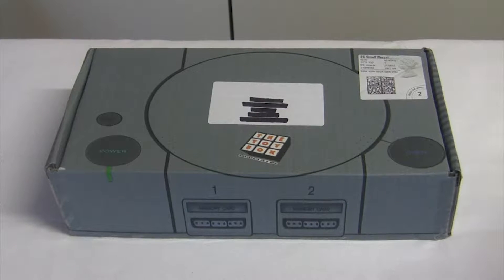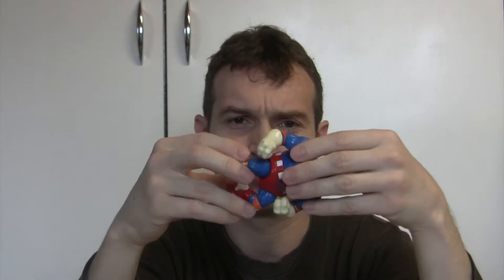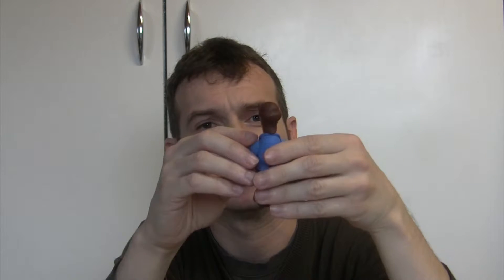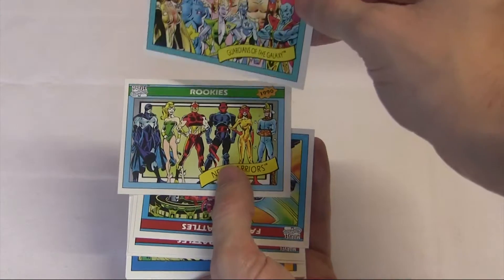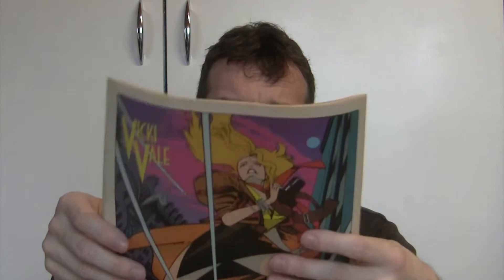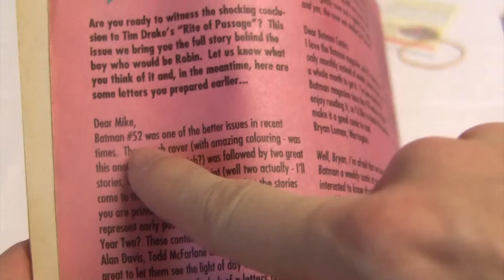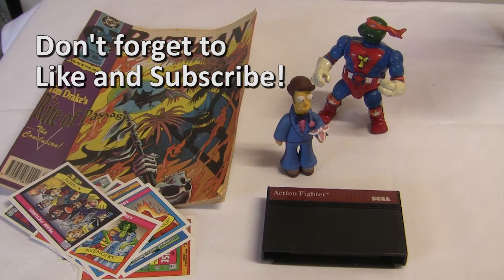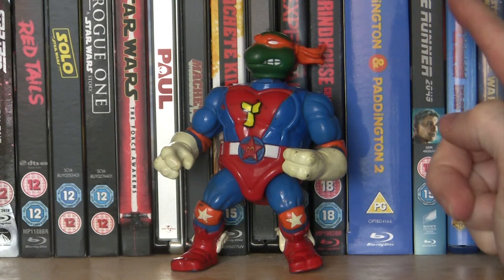Unboxing Video: The Toy Box (Mystery Box)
Mike takes a look at a 90s/2000 mystery box from a company called The Toy Box. Note: The box was purchased, not sent as a freebie or anything like that!

The Toy Box is a company that offers a subscription box service, but people are also able to buy one off boxes.